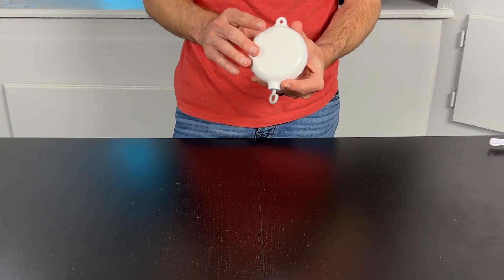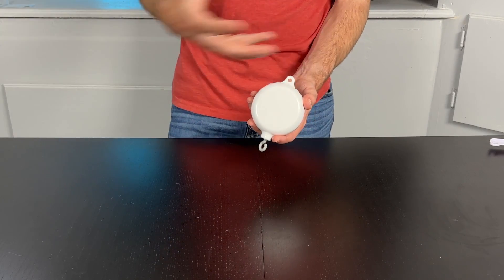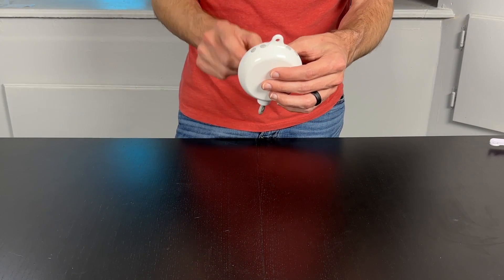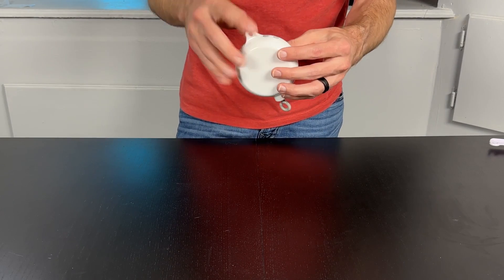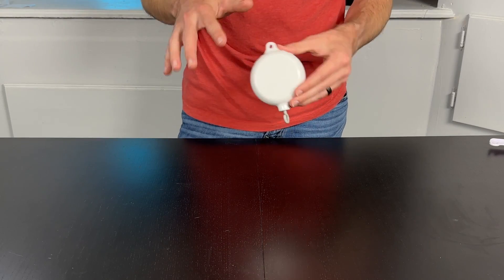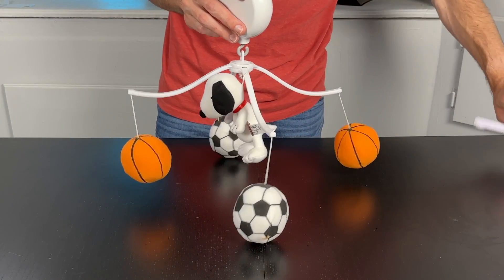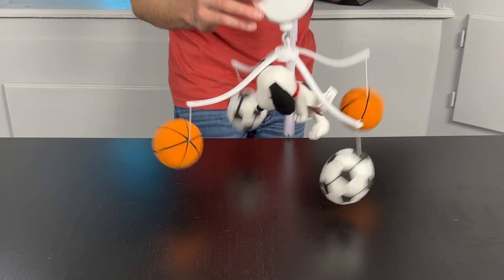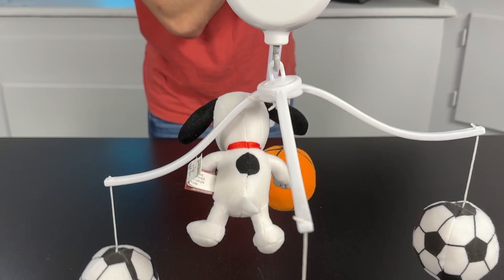Baby Crib Mobile Motor | Overview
In this video, we'll take a closer look at the FEISIKE Crib Mobile Motor, an innovative baby music box spinner with three modes. Join us as we provide an overview of this fantastic device and show you how it works. With its soothing melodies, rotating mobile, and customizable settings, the FEISIKE Crib Mobile Motor creates a serene and engaging environment for your little one. We'll demonstrate the easy installation process, explore the different modes and melodies available, and highlight the motor's convenient features. Get ready to enhance your baby's nursery with the FEISIKE Crib Mobile Motor and discover the perfect combination of music, movement, and tranquility.